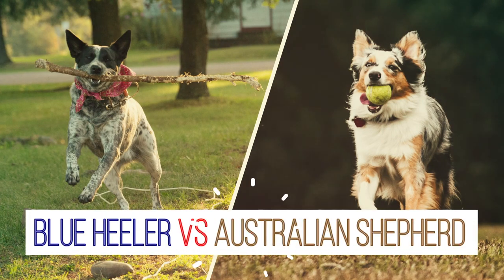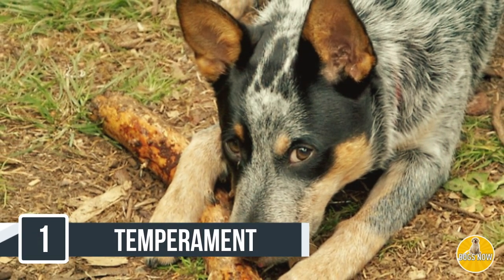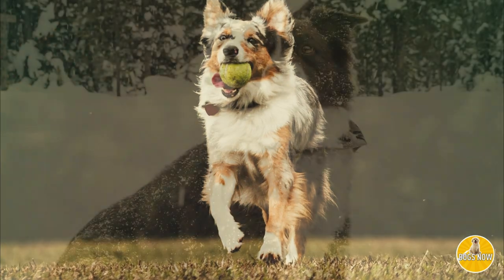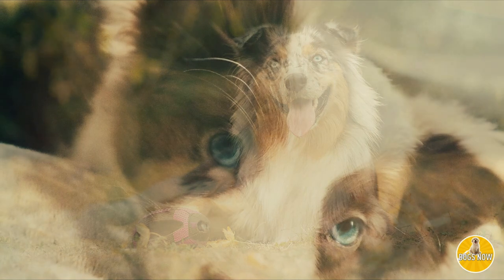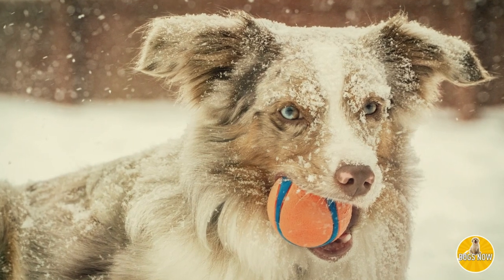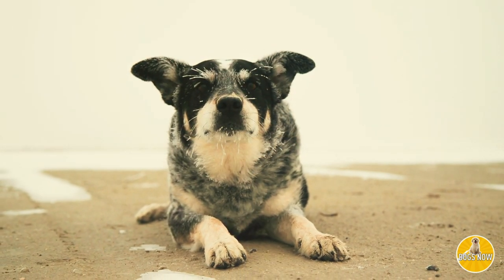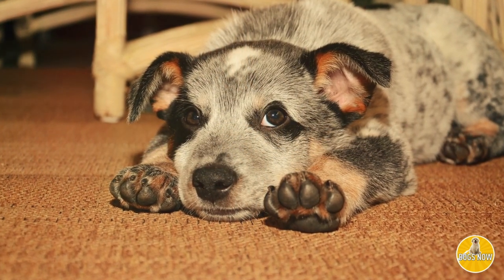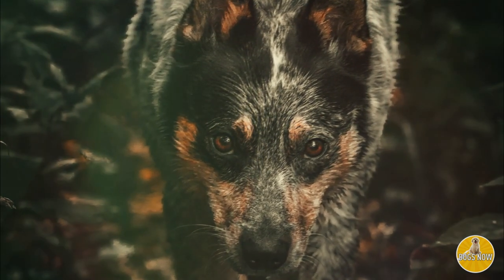Blue Heeler VS Australian Shepherd - Compare and contrast these dog breeds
Blue Heeler VS Australian Shepherd - Compare and contrast these dog breeds. Australian Shepherds are smart loyal and loving. The Blue Heeler is an internees, loving and brave dog. These two dogs are so fun and they are similar but there are ket differences to them. In this video we compare and contrast australian shepherds and blue heelers

Blue Heelers vs Australian Shepherd Temperament
Blue Heelers vs Australian Shepherd Size
Blue Heelers vs Australian Shepherd Family Dog
Blue Heelers vs Australian Shepherd Exercise
Blue Heelers vs Australian Shepherd